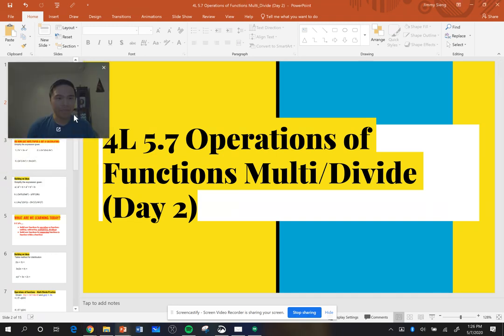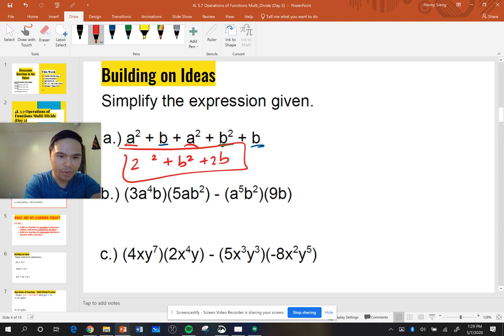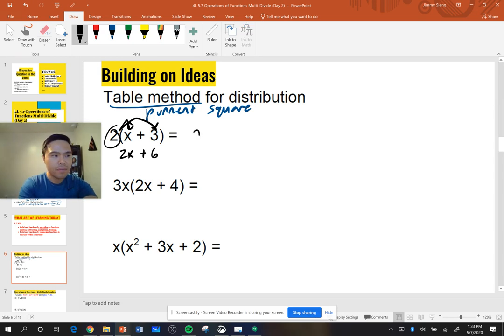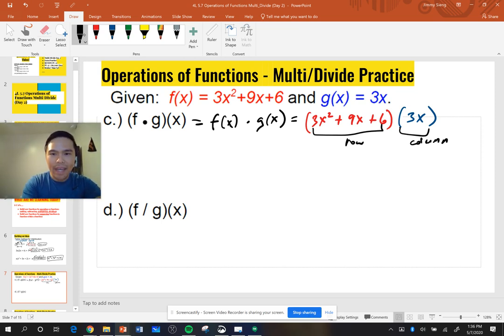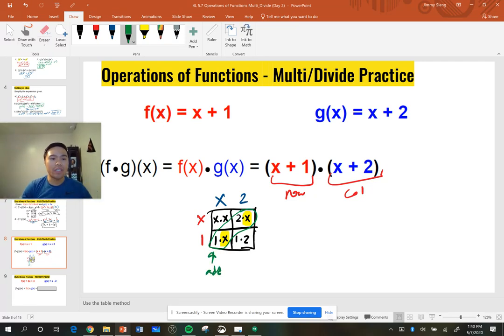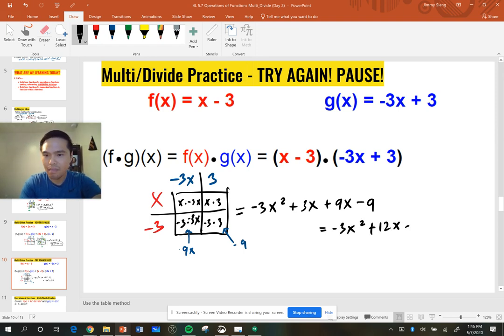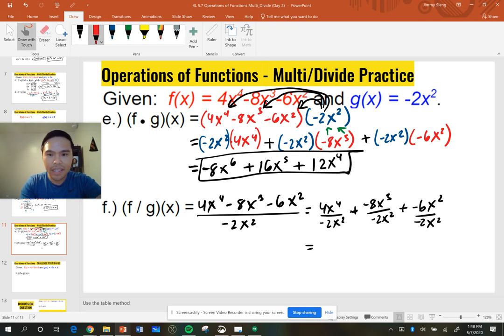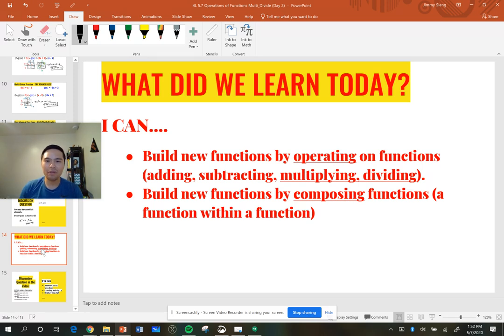4L (Day 2) 5.7 Operations of Functions Multi/Divide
4L (Day 2) 5.7 Operations of Functions Multi/Divide